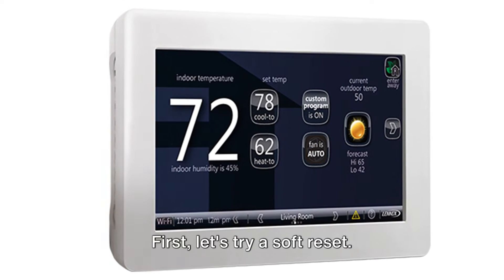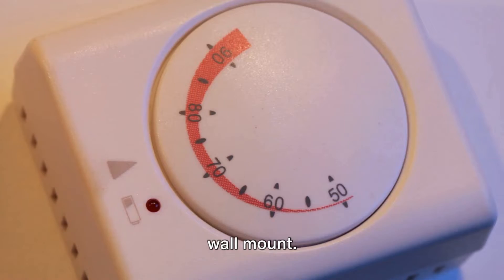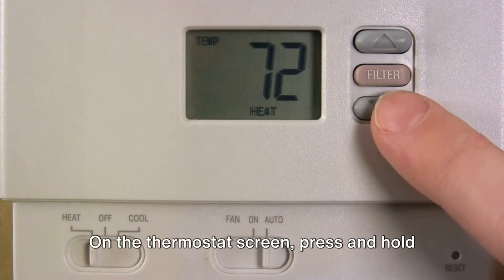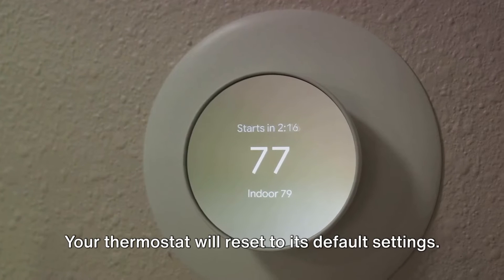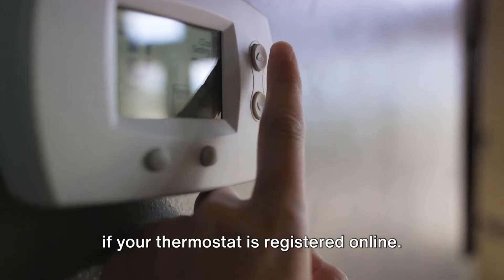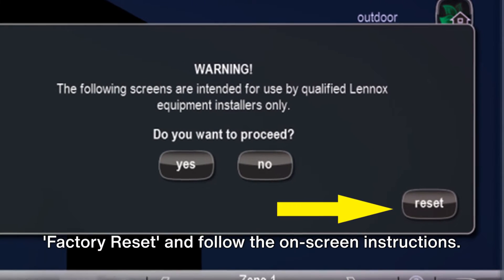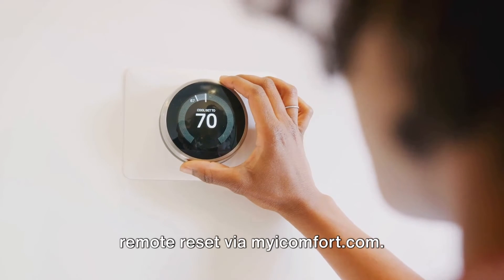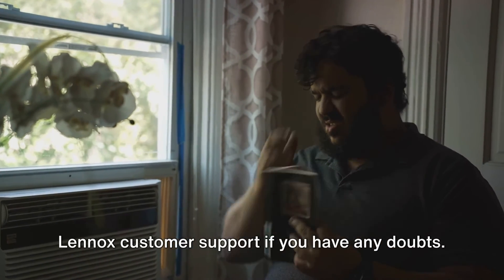Reset Lennox ICOMFORT Wi-Fi Thermostat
Mastering Your Lennox iComfort Wi-Fi Thermostat: A Comprehensive Guide of How To Reset Lennox ICOMFORT Wi-Fi Thermostat.

OUTLINE:

00:00:00 Soft Reset
00:00:21 Factory Reset
00:00:51 Remote Reset via myicomfort.com
00:01:13 Conclusion